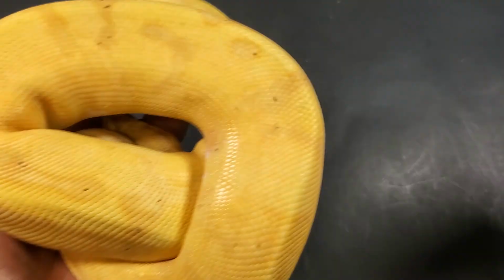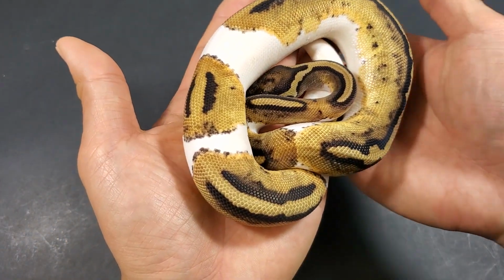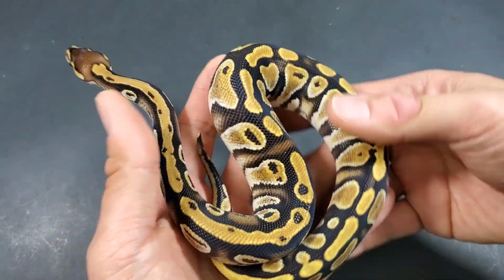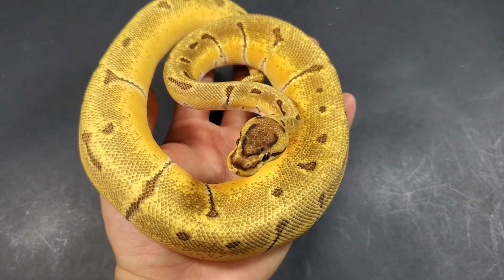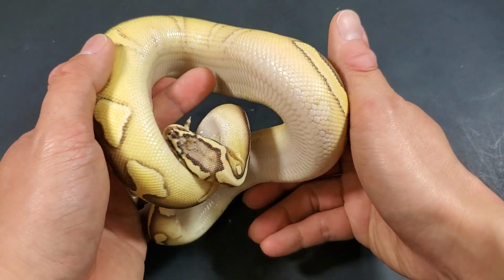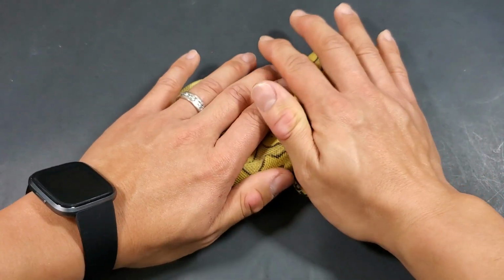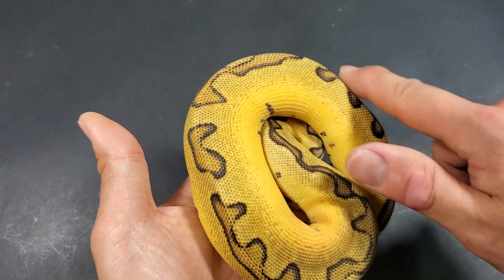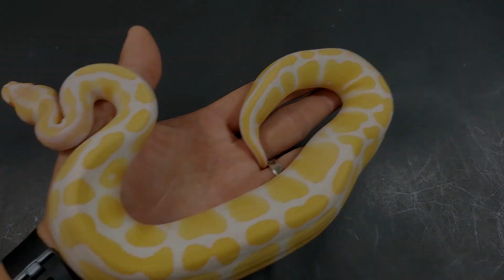Ball Pythons: Availability